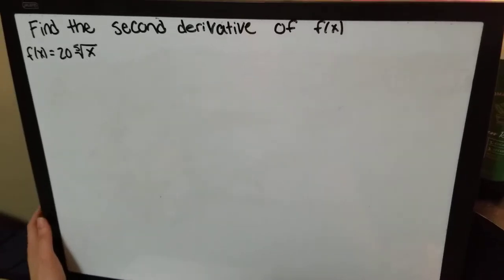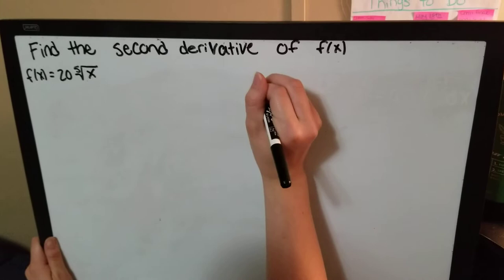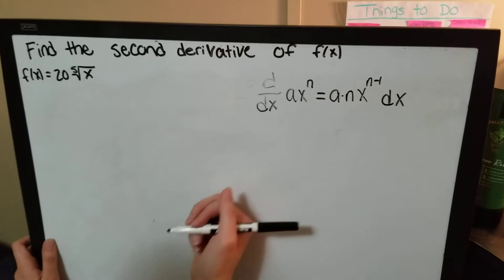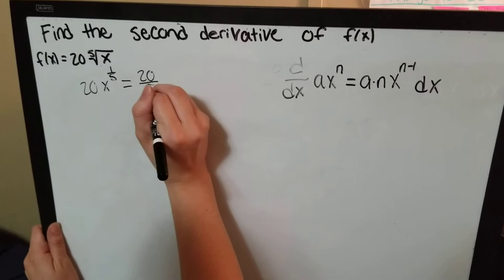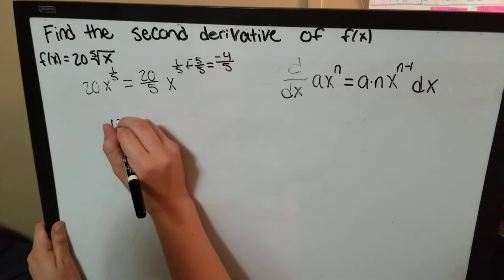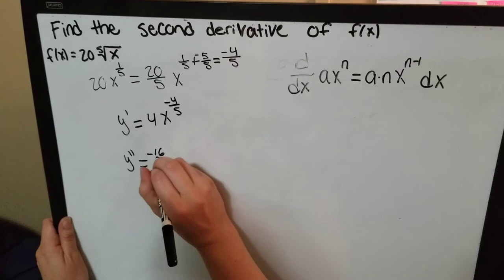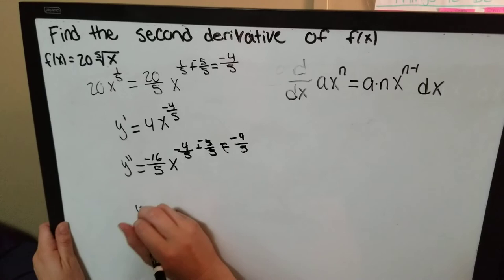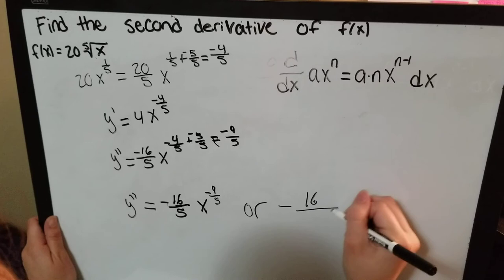How to perform a second derivative using the power rule